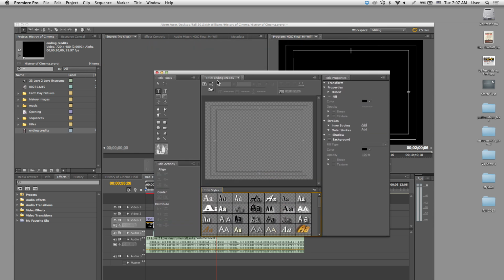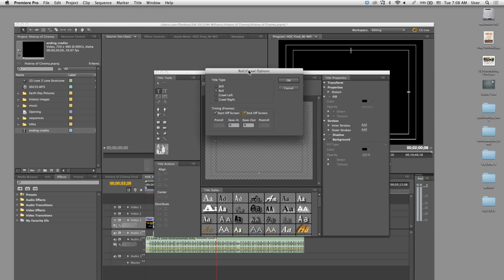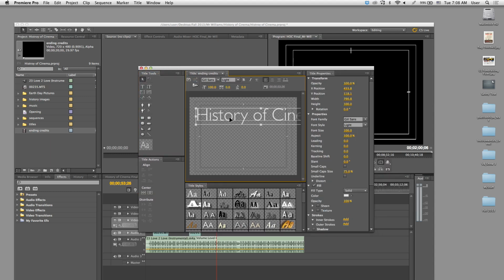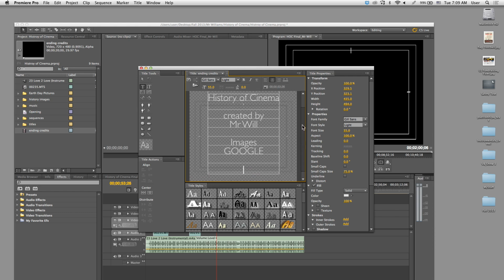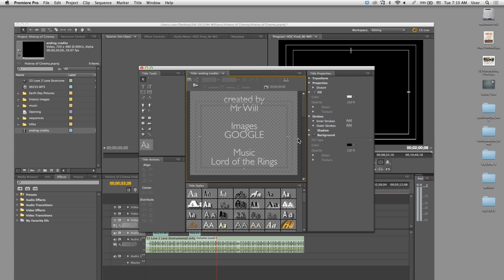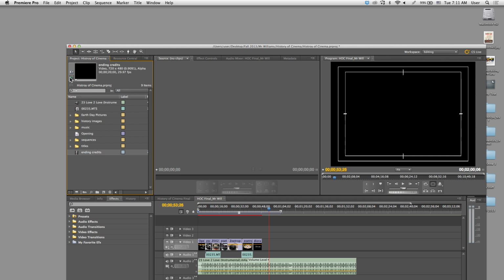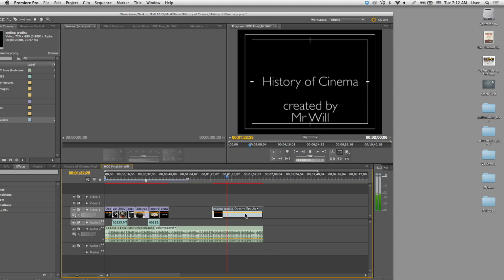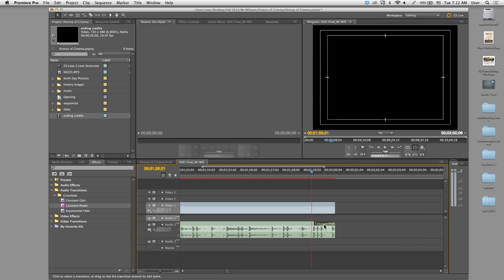Creating Titles and Fading Music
Adding titles and fading out musc in Premiere Pro CS4/5